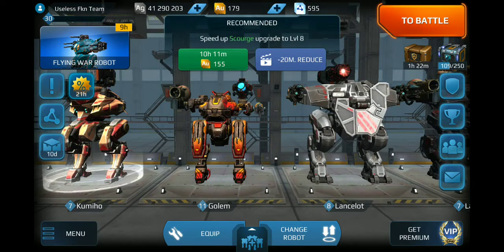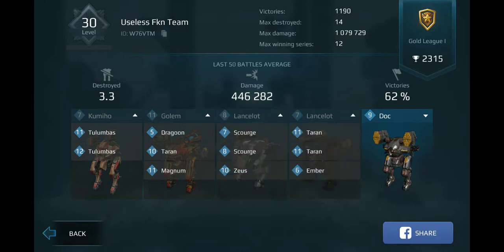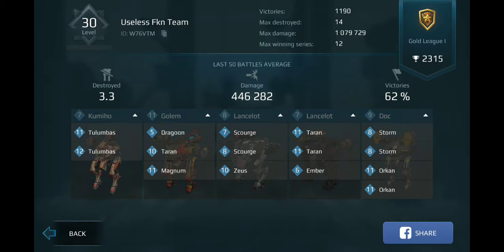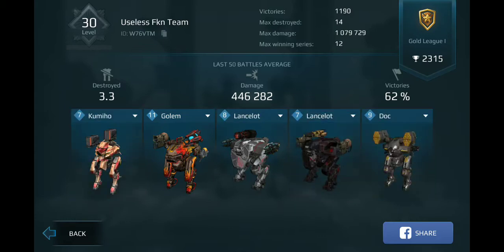WAR ROBOTS Gold League Gameplay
Some random gameplay with some of the newer weapons some older bots. Good work by the blue team but ended up a loss.